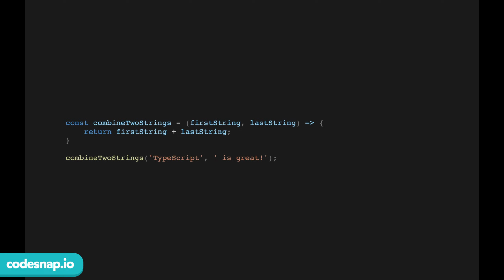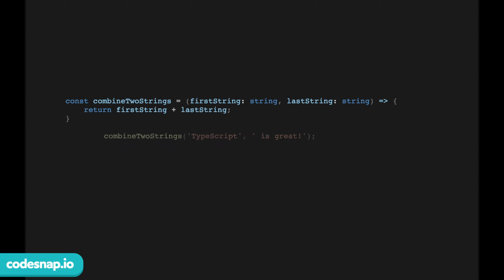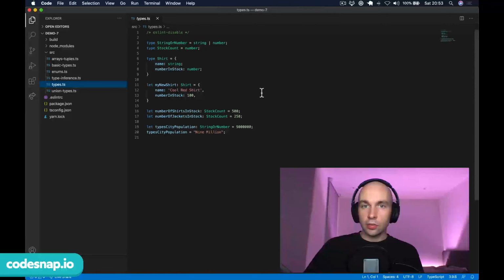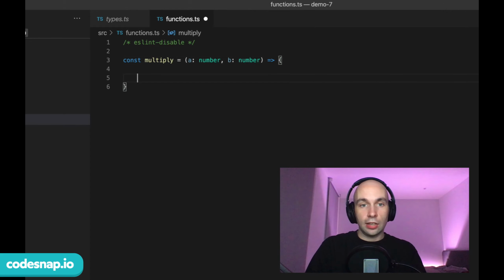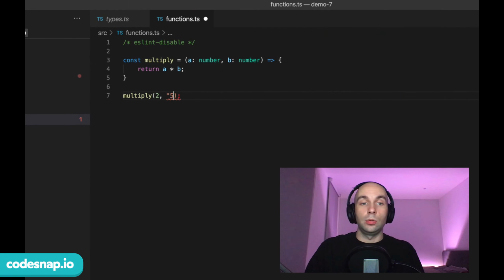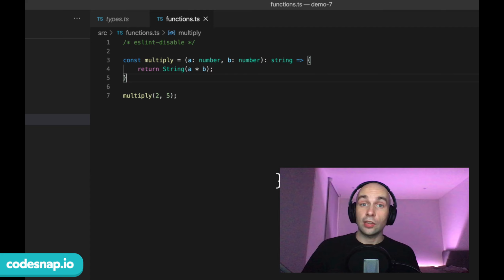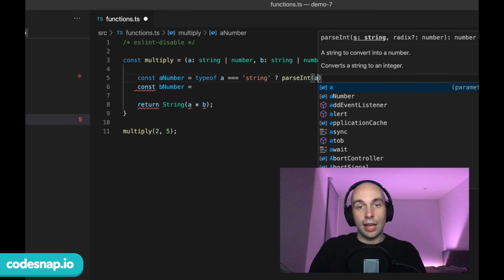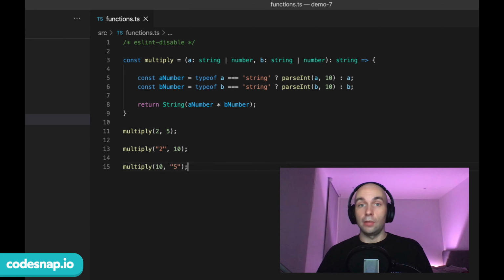Functions - Introduction to TypeScript - Part 12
Learn the power of writing functions in TypeScript with this part of the Introduction to TypeScript course!